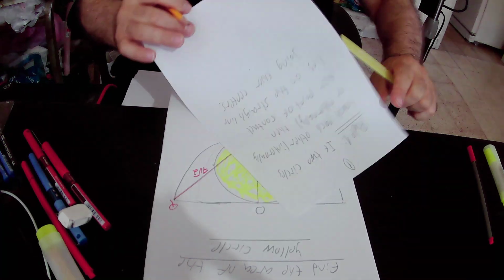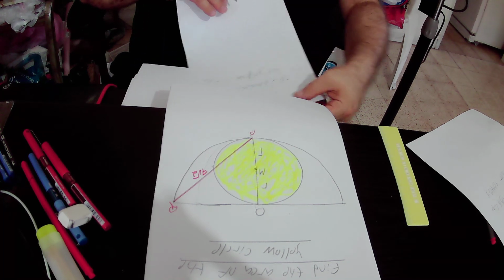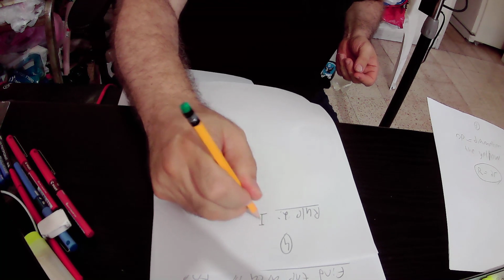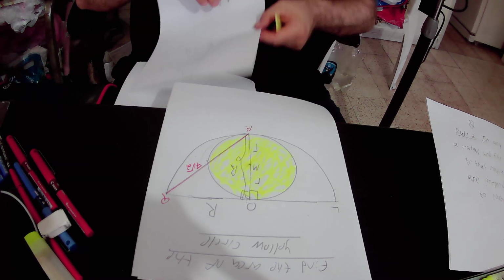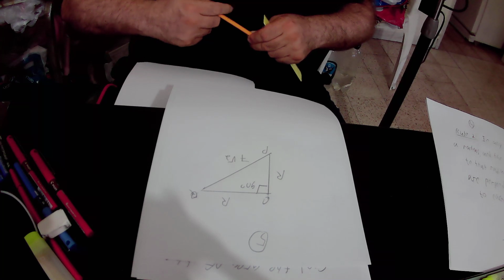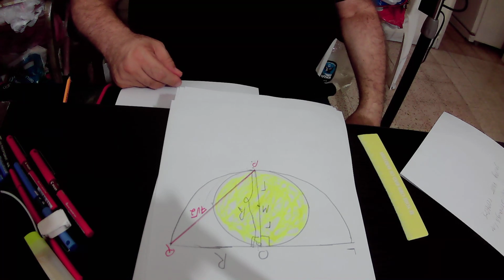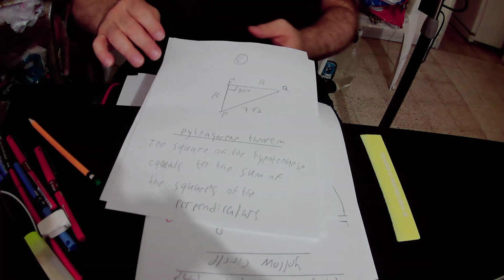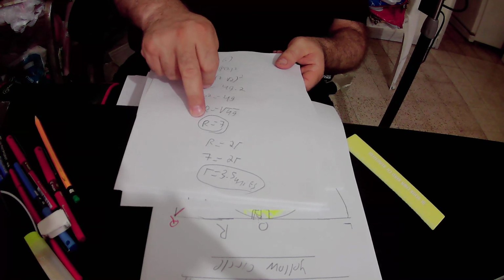FIND THE AREA OF THE YELLOW SHADED CIRCLE